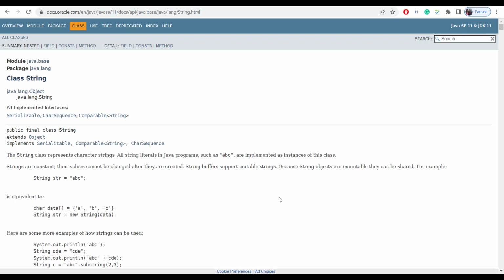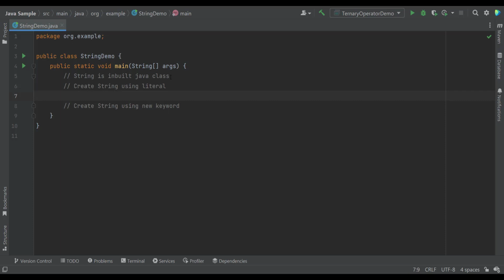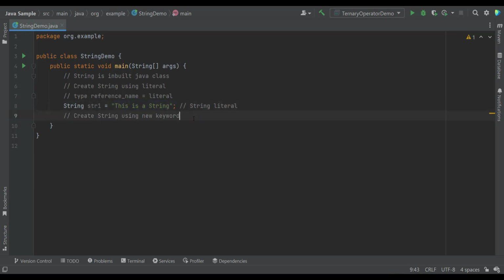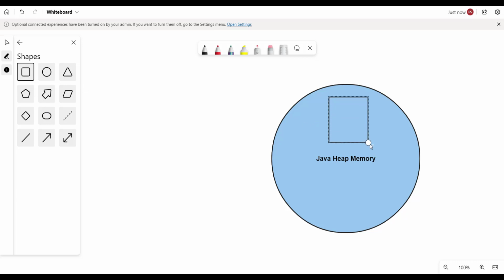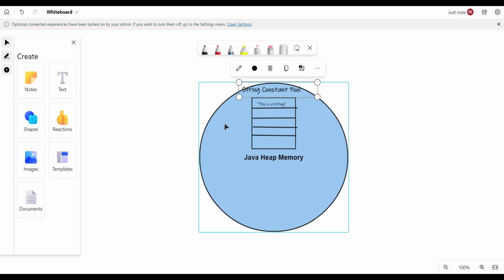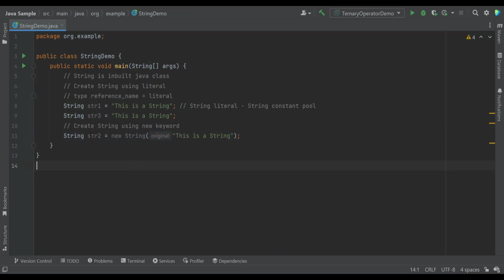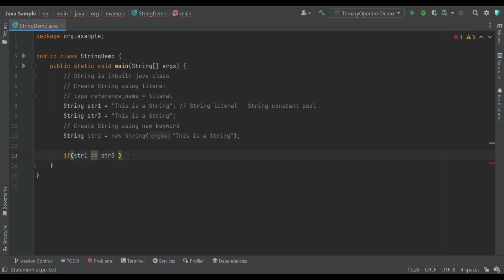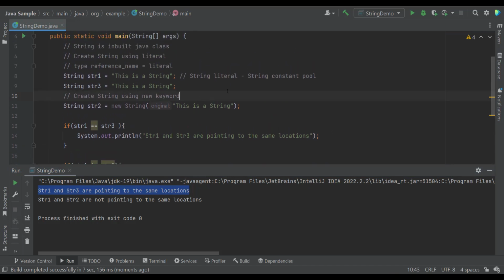15 Creating String